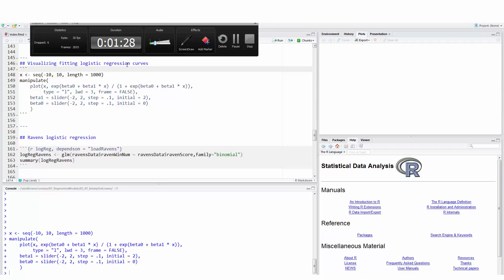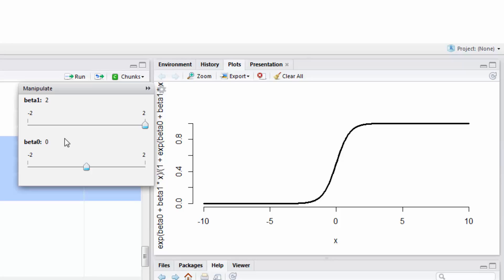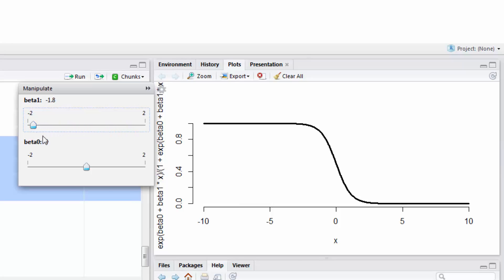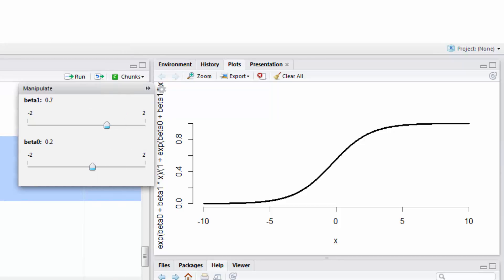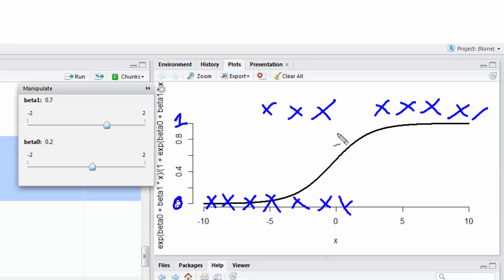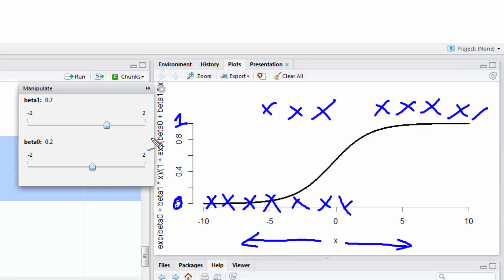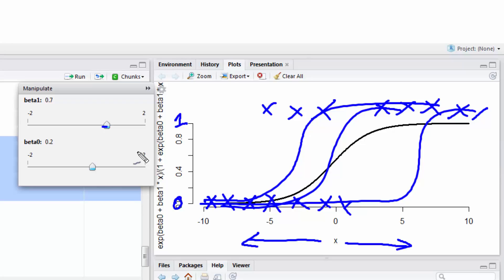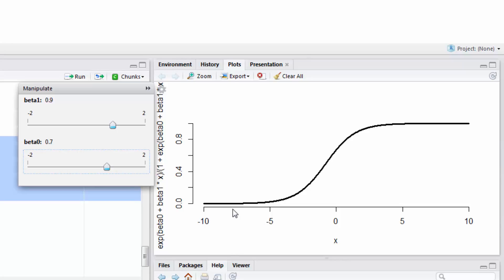03 02 Part 2 of 3 Logistic regression